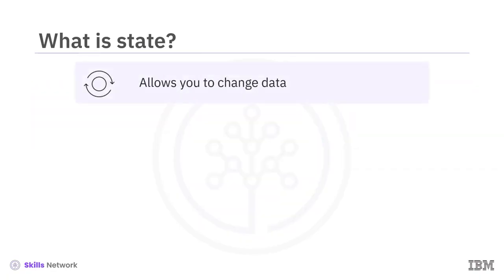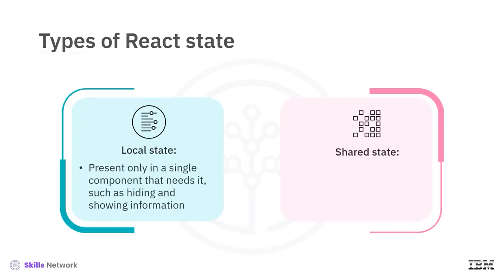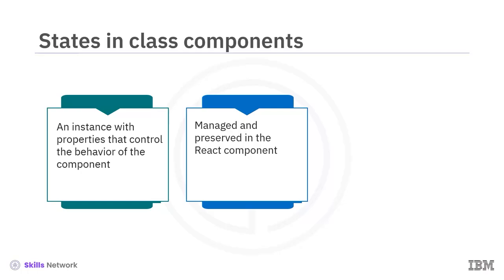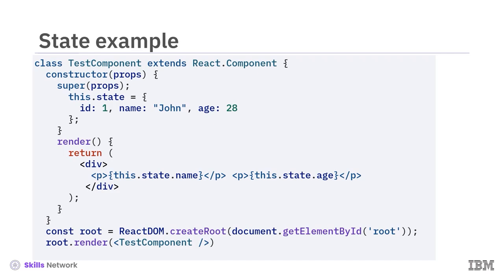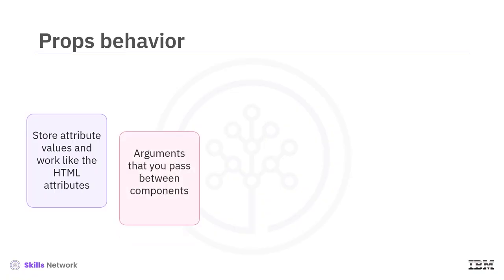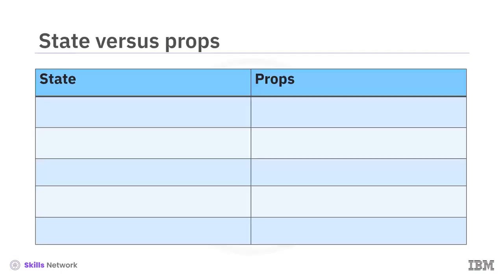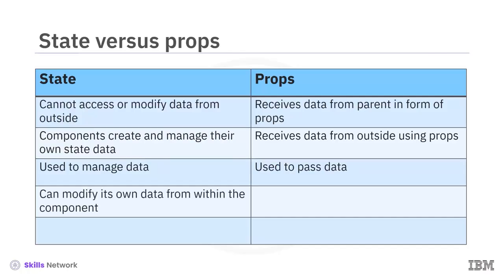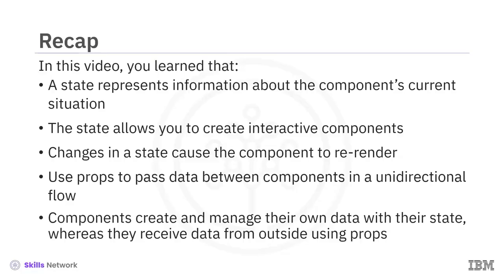Introduction to States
Learn the Introduction to State in React and understand how state helps manage dynamic data inside React components. In this video, you'll discover how state allows components to update and re-render when data changes, making your applications interactive and responsive.

State is one of the most important concepts in React development, helping developers manage user inputs, UI updates, and application behavior.

🚀 In this video you will learn:

What State is in React
How state works inside React components
Why state is important for dynamic user interfaces
Basic concepts of state management in React

Perfect for beginners learning React, JavaScript, and modern front-end development.